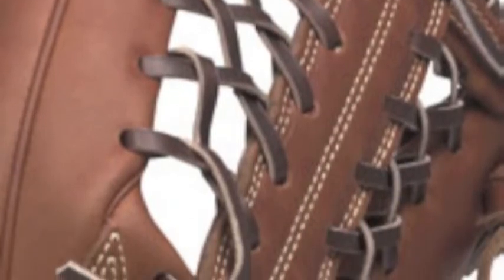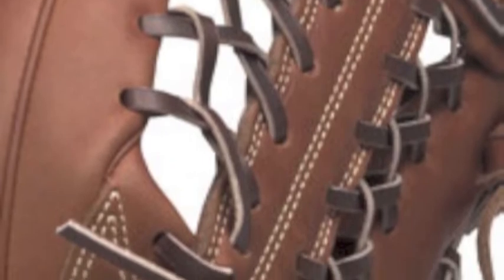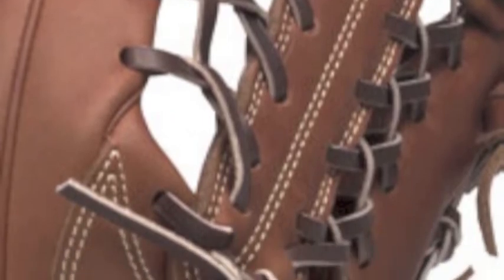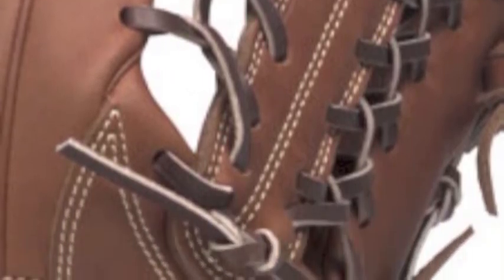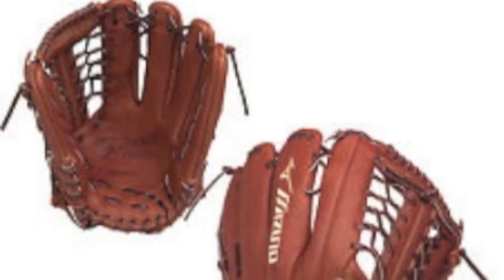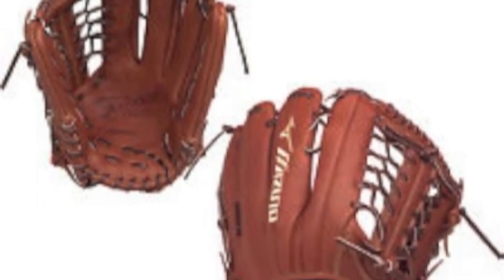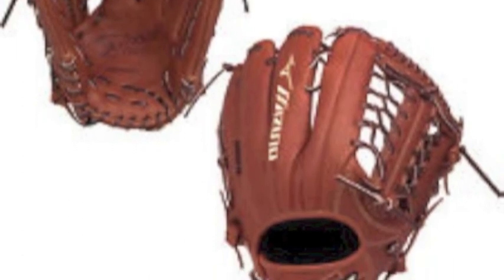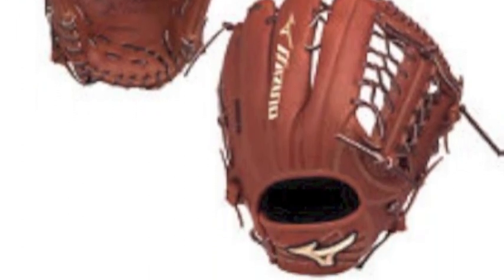Mizuno Global Elite GGE7BR 12.75 in Baseball Glove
The Mizuno Global Elite GGE7BR is a 12.75 inch baseball glove that outfielders will love with the trapeze web that provides a large and flexible pocket.